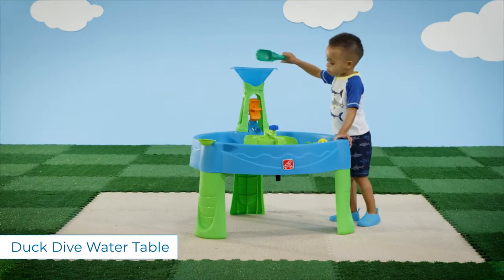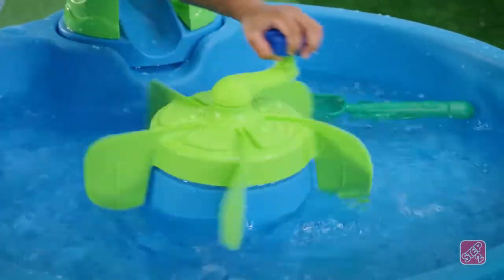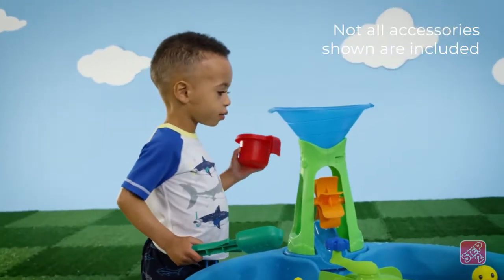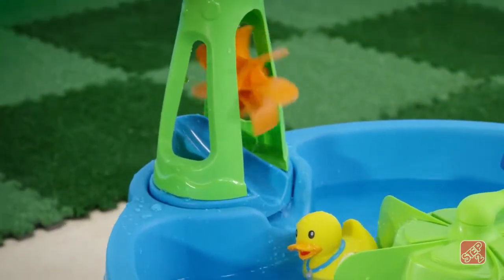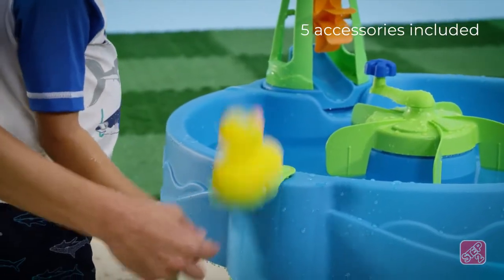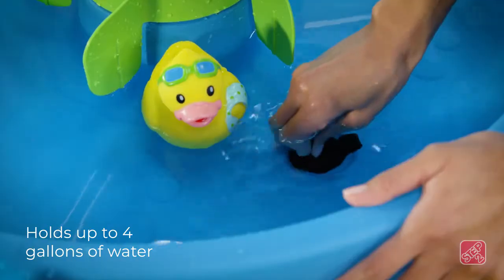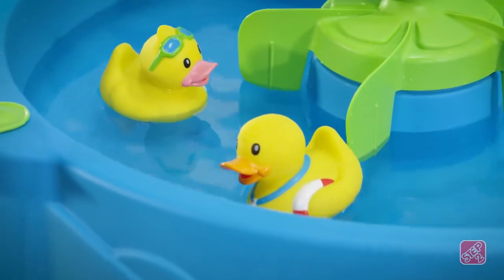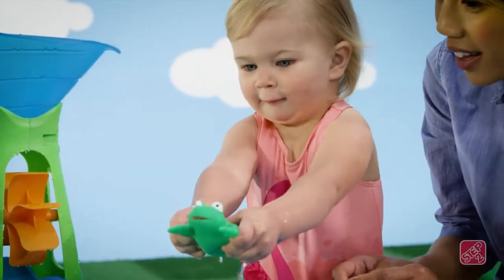Step2 Guide: Step2 Duck Dive Water Table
Grab a pal and head on down to the blue bayou for hours of splashing fun with the Duck Dive Water Table by Step2.
To learn more about the Duck Dive Water Table, please

Also Watch:
Step2 Guide: Step2 All Around Canopy Wagon